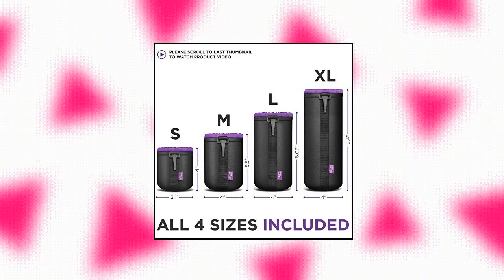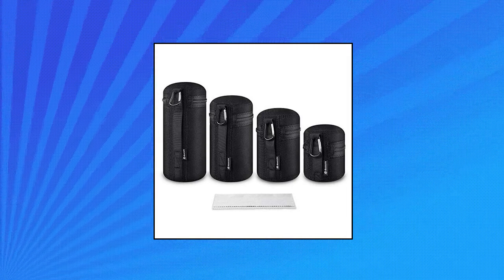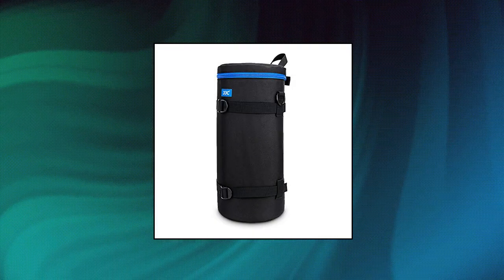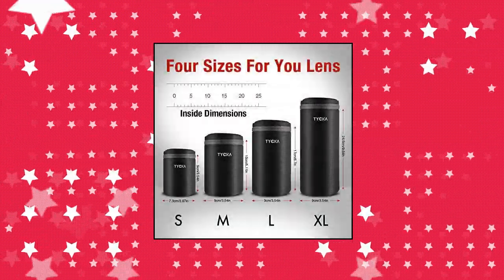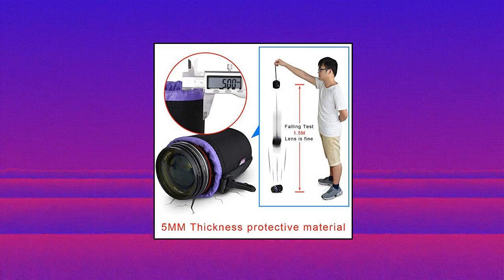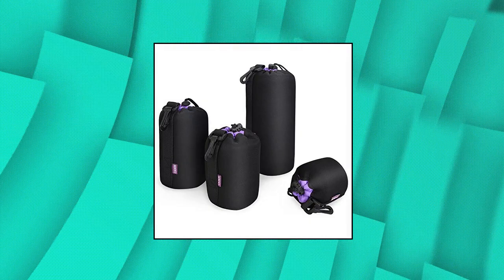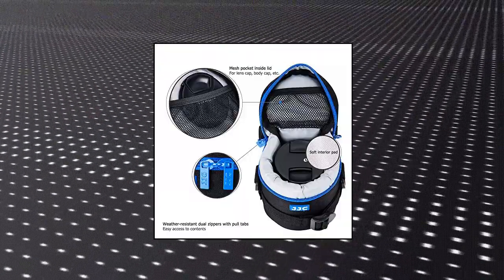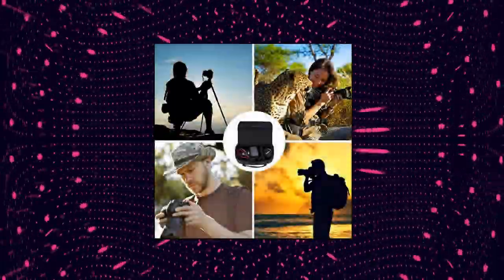Top 10 Camera Lens Bags and Cases You Can Buy On Amazon Feb 2022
Neewer 4X Lens Case Lens Pouch Bag with Thick Protective Neoprene for DSLR Camera Lens  Fit for Canon

 4 Pack  Altura Photo Thick Protective Neoprene Pouch Set for DSLR Camera Lens  Canon

CADeN Lens Pouch Set 4 Pack Replacement Compatible for Canon

JJC Deluxe Lens Case Pouch for Canon EF-S 18-55mm/EF-S 10-18mm/EF 50mm

Amazon Basics Water Resistant Neoprene Camera Lens Accessories Protective Case - Set of 4

BOMKEE Camera Inserts Lens Padded Insert Liner DSLR SLR Protective Bag Camera Cube Roomy Case Waterproof Foldable Pouch for Camera Lens Accessories Sony Canon Nikon Olympus  Black

Powerextra 4X Zipper Lens Case Lens Pouch Bag with Thick Protective Neoprene for DSLR Camera Lens Fit for Canon Nikon Sony Olympus Panasonic Includes Small Medium Large XL Size

CADeN Lens Pouch Set 3 Pack Replacement Compatible for Nikon

 4 Pack  Altura Photo Thick Protective Neoprene Pouch Set for DSLR Camera Lens  Canon

lens pouch,

camera lens pouch,

lens cases for canon,

quantaray camera bags,

camera and lens bag,

35mm camera bag,

camera lens hard case